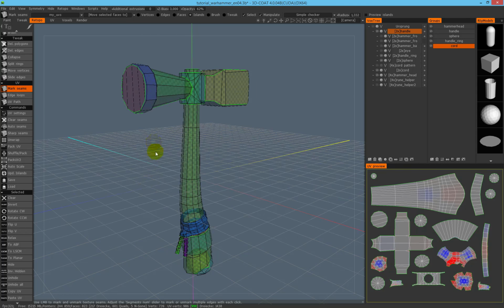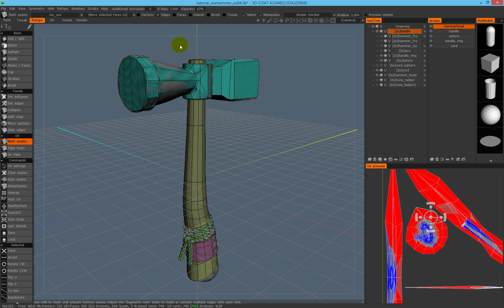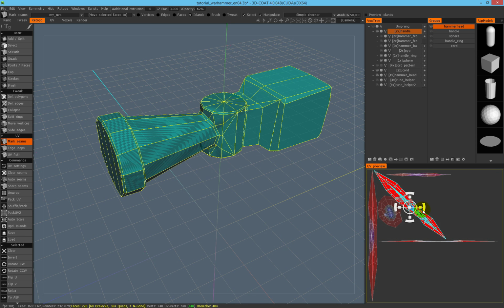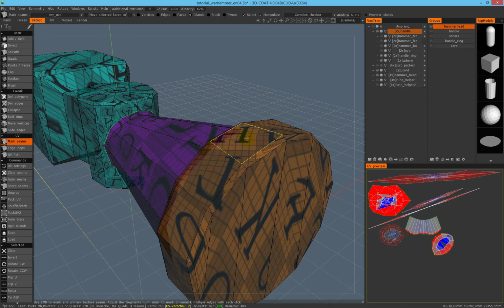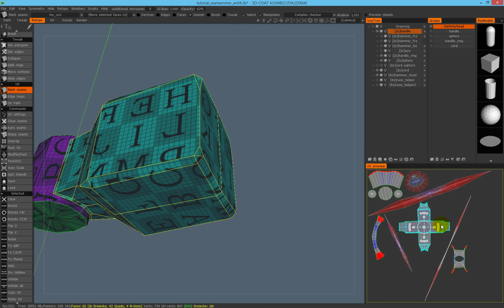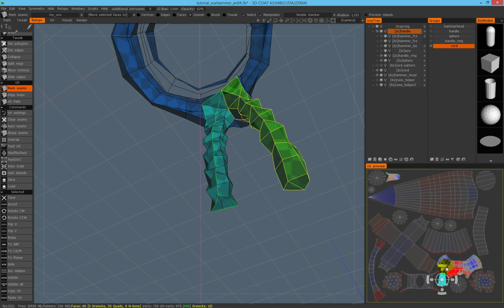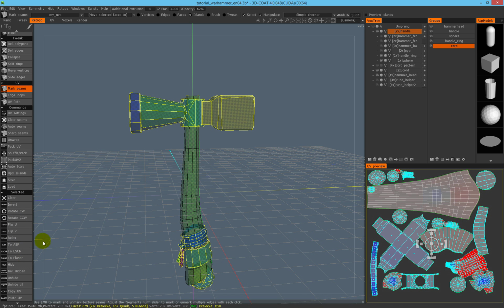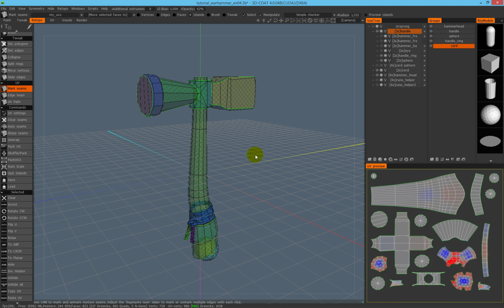Part 8 (English) - How to create a 3D model for video games - Topic: Fantasy weapon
In this episode you will learn how to set the uv information inside the retopo room of 3D-Coat for later texture painting and normalmap calculation.